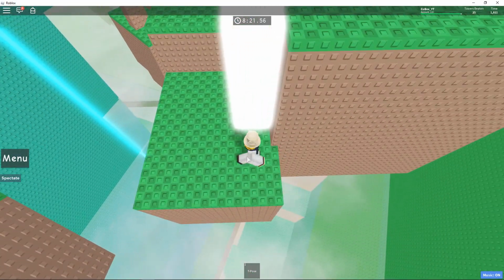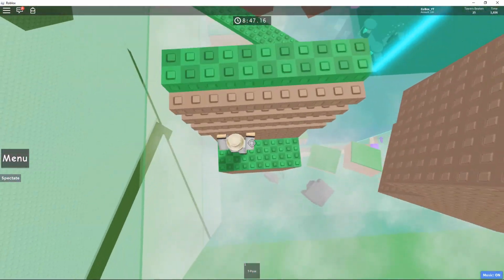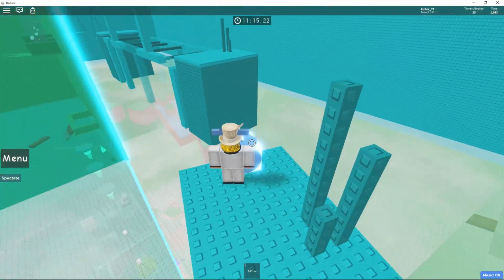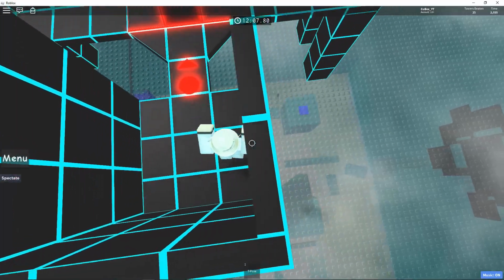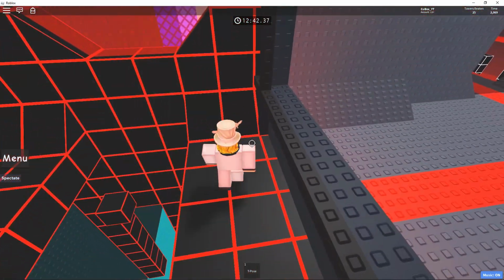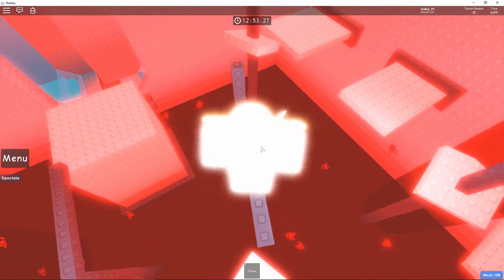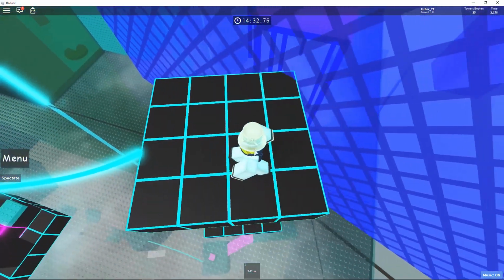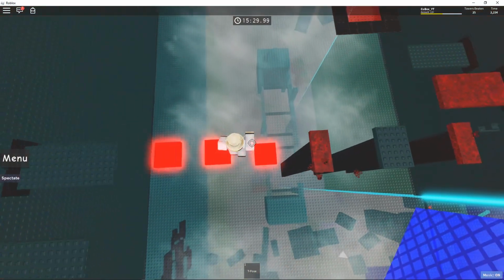Tower of Ground Level Ascension